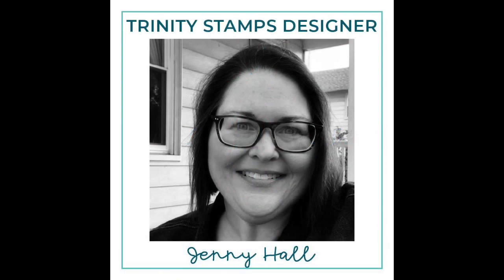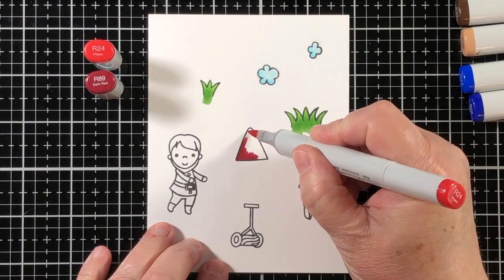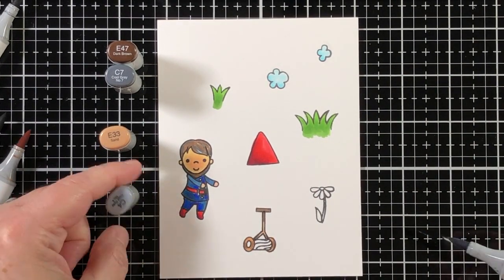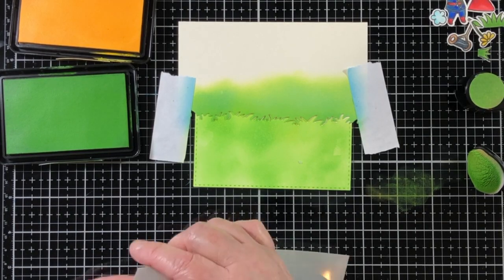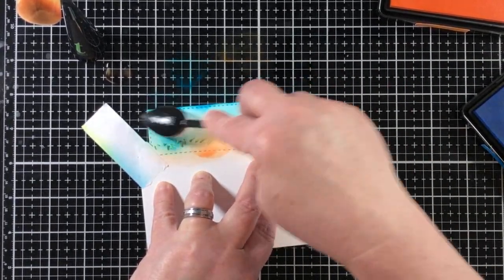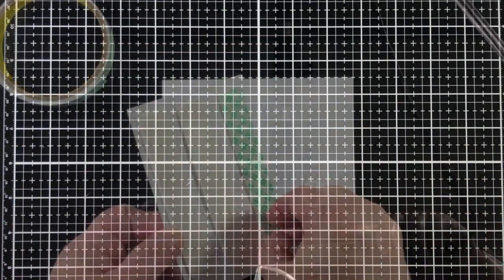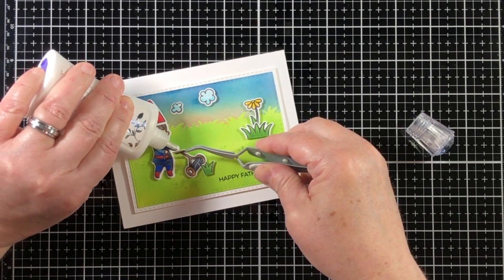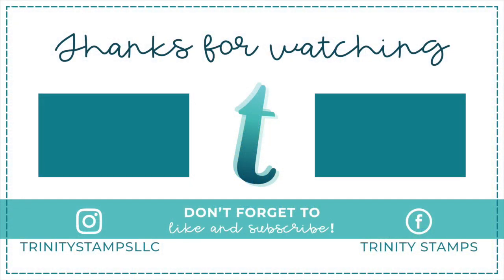Gnome Father's Day Card for Trinity Stamps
COLORS USED: YG17, YG67, B97, B28, B69, B00, BG01, 0,C4, C7, Y18, Y21, Y23, E33, YR01, E47, R24, R89